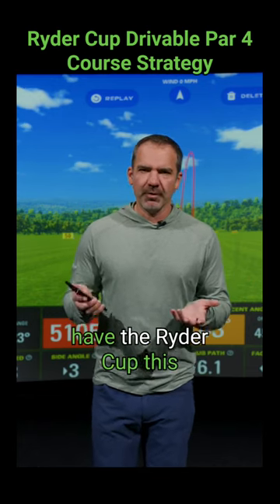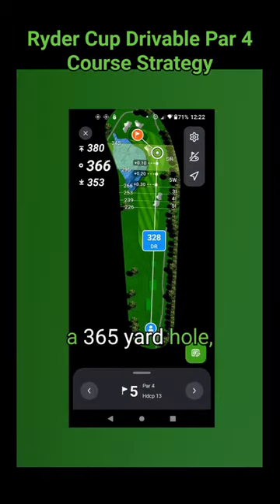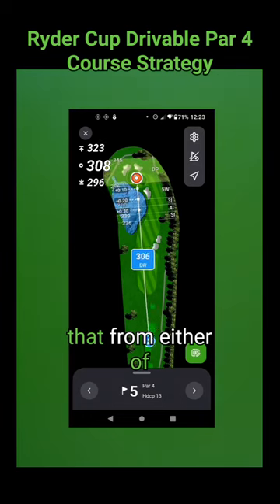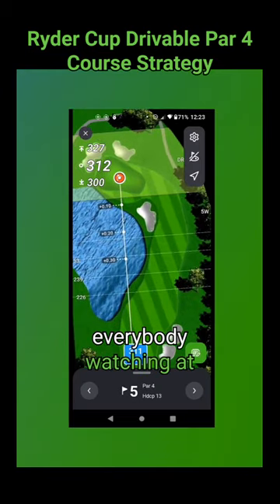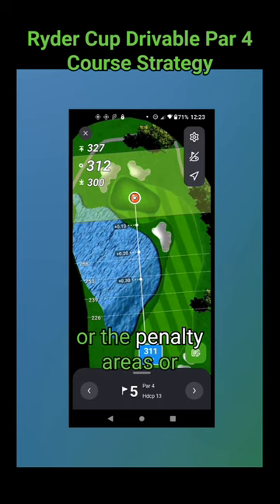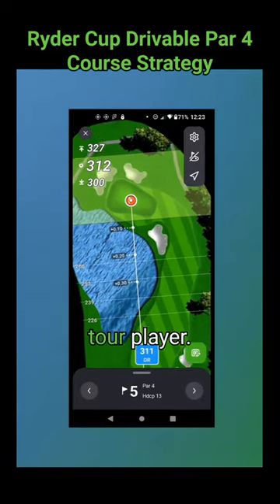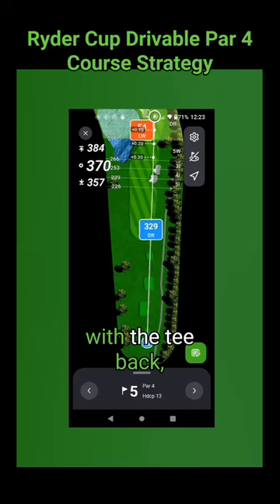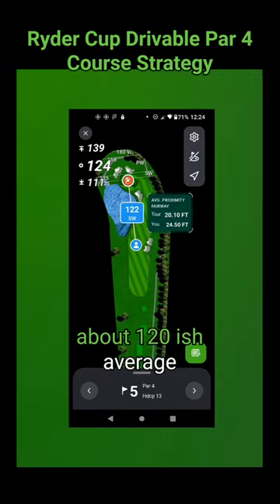Ryder Cup's Marco Simone with the GOLFTEC App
How would YOU play the course this weekend?

Watch Nick break down hole 5 from Marco Simone and how the GOLFTEC App can help you make better decisions the next time you tee it up! ⛳